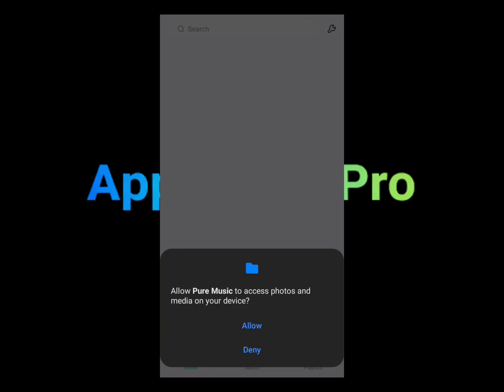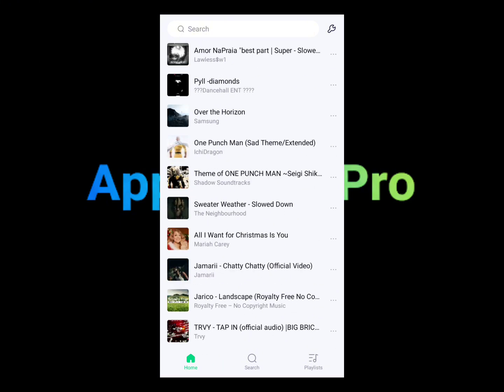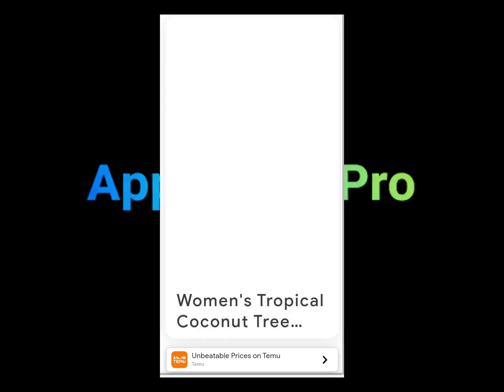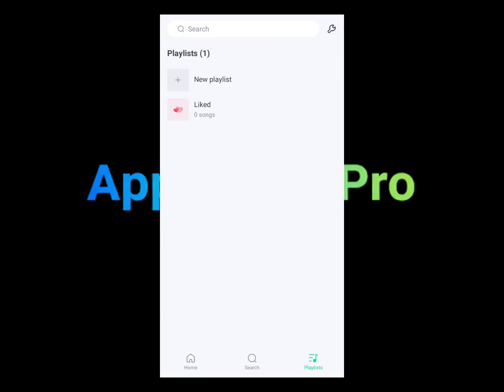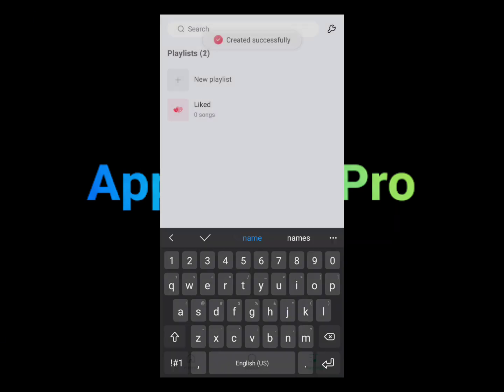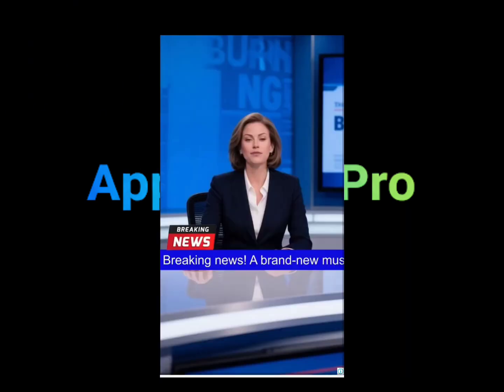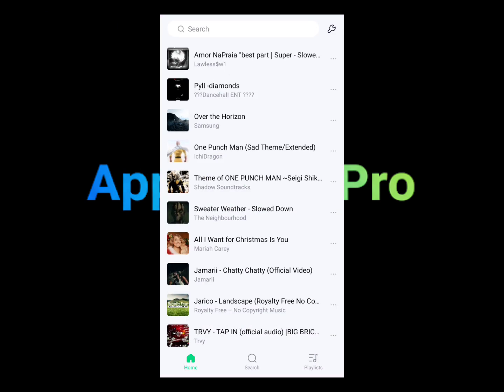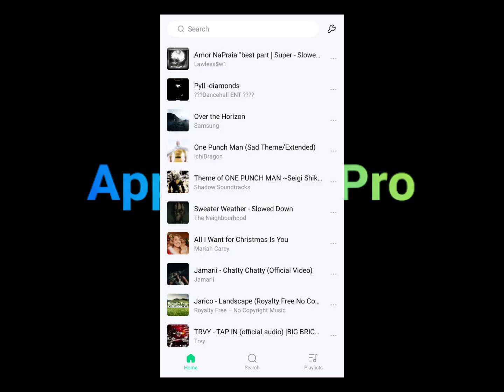Pure Music:Studio Player How to use